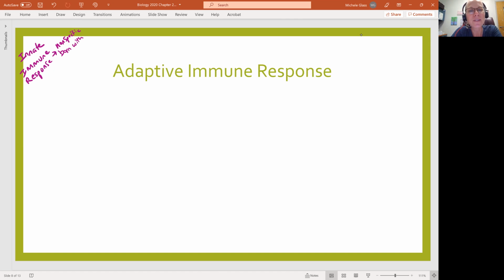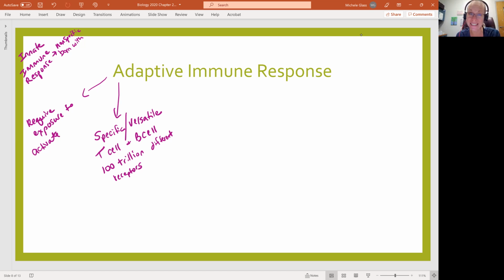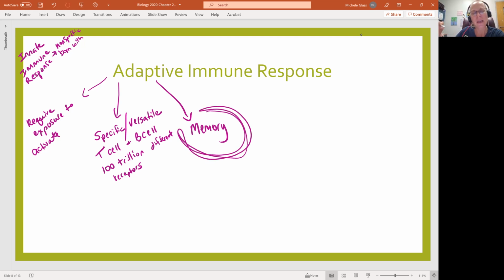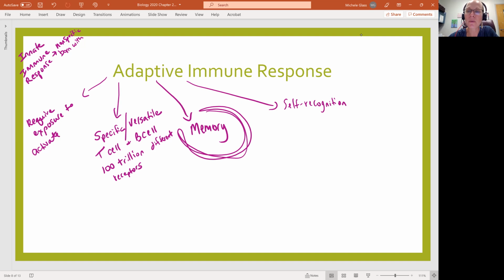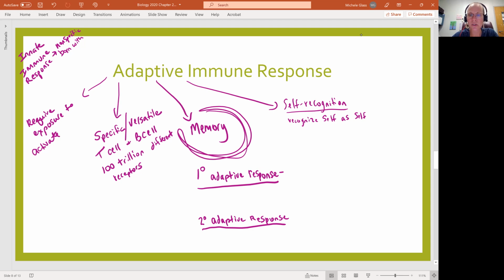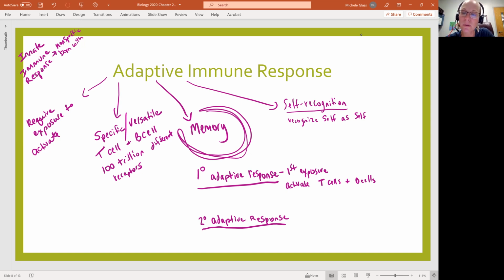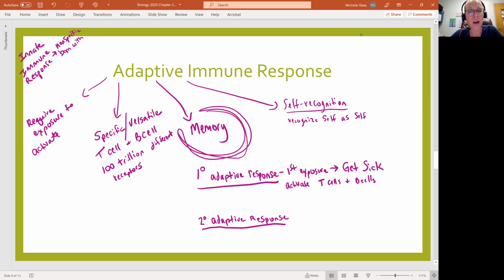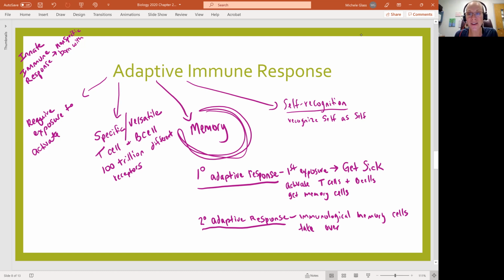Biology 2020 Chapter 21 Lymphatic System: Adaptive Immune Response (video 7)